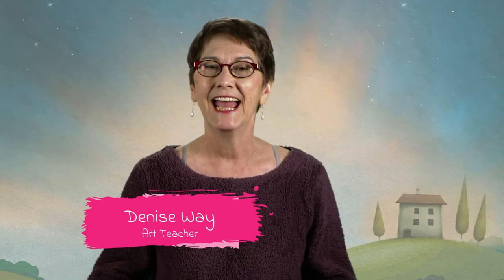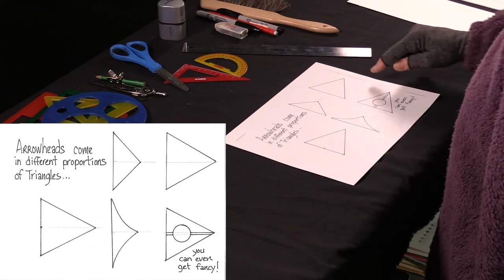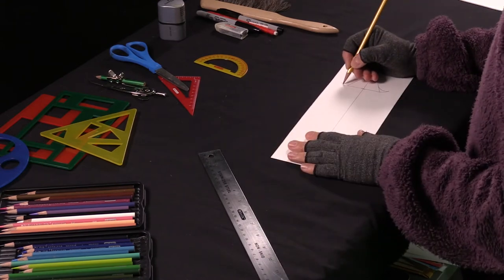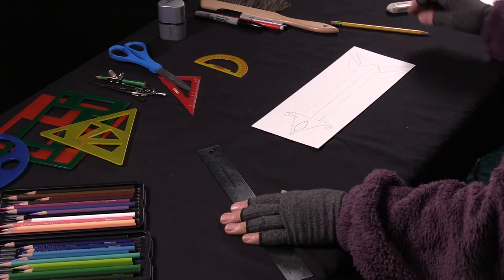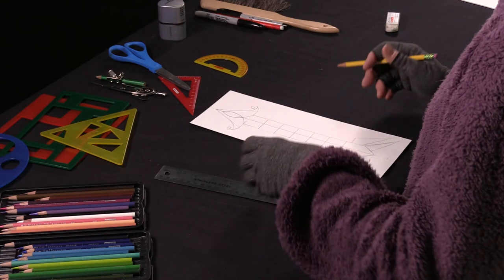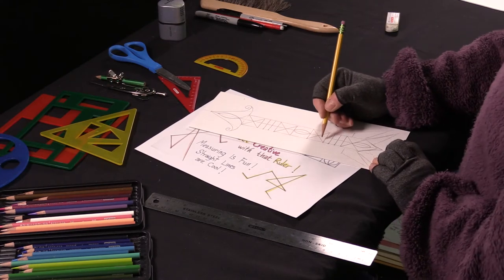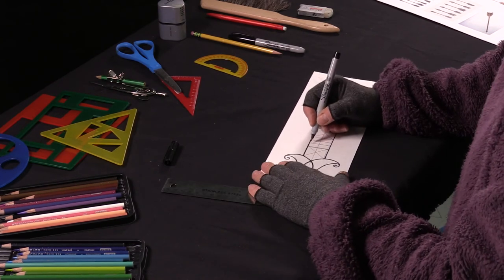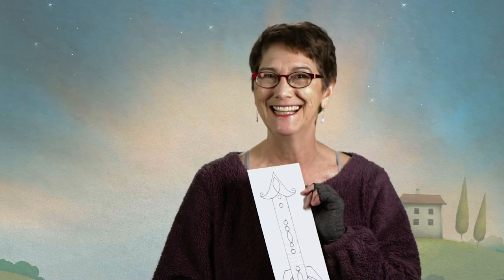22. Native American Arrows with Teaching Artist Denise Wey (Artists in Schools Program)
Teaching artists Denise Wey, Eileen Blodgett and Misha Brown are featured here in a series of teaching videos being made available to classroom teachers as a resource for distance learning as the COVID-19 pandemic wears on. Wey, Blodgett and Brown are lead teaching artists at Nevada County Arts Council, and serve the Council’s partnership with the Nevada County Superintendent of Schools Office and our local school districts. We thank Nevada County Media for being such a great partner during these uncertain times. Together, we are ensuring that every student has access to fun, inspiring, curriculum-bound arts education. Nevada County Arts Council's Artists in Schools Program is supported in part by a grant from the California Arts Council. For more information on Nevada County Arts Councils arts education programs,